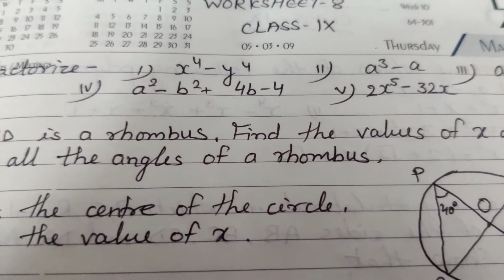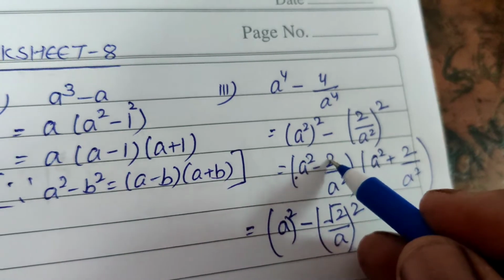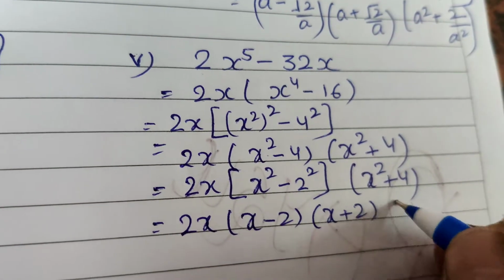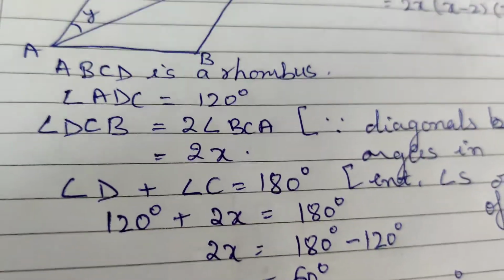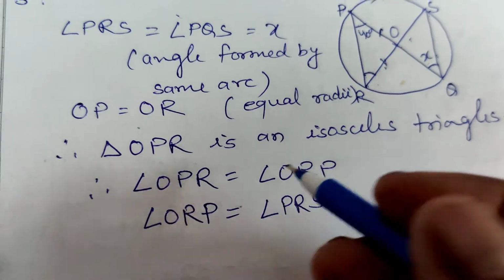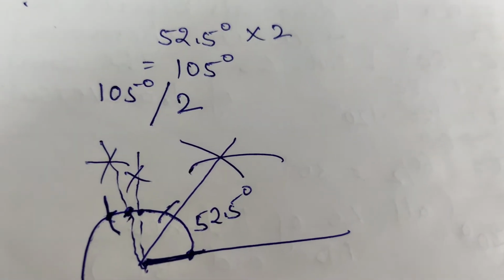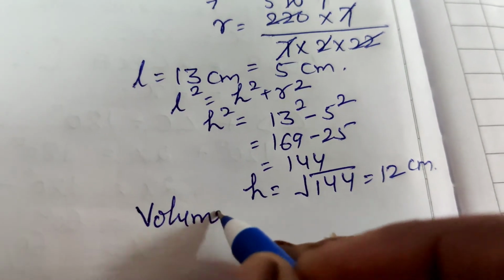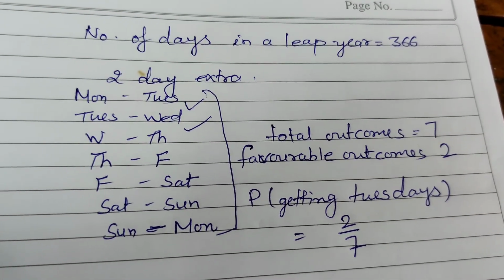Revision worksheet 8 for class 9 maths | Term II exams - 2022 | Important questions of each chapter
@Maths Cluster
Revision worksheet with answers
Class 9 maths CBSE board
Term II Exams 2022
Important questions of each chapter of class 9 maths syllabus
Polynomials, Quadrilateral, Circles, Construction, Volume and surface area, Probability